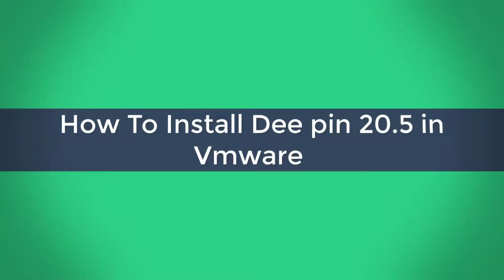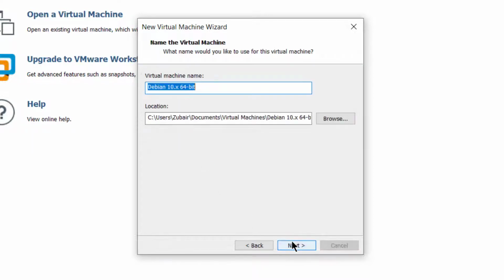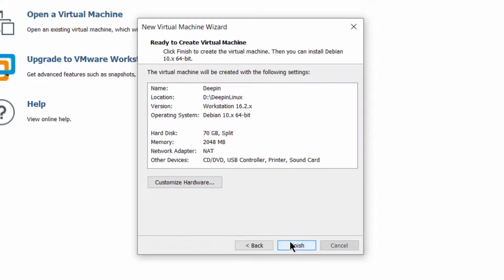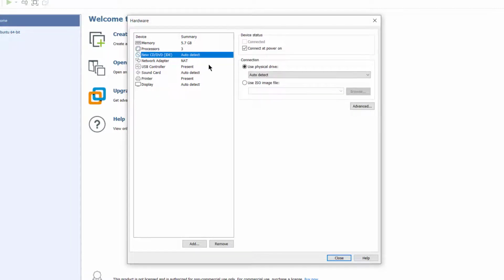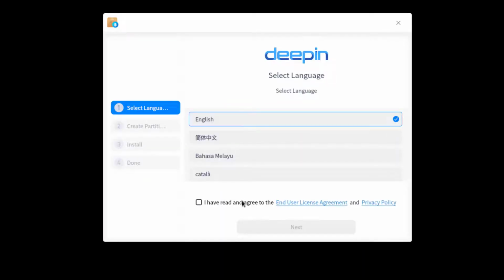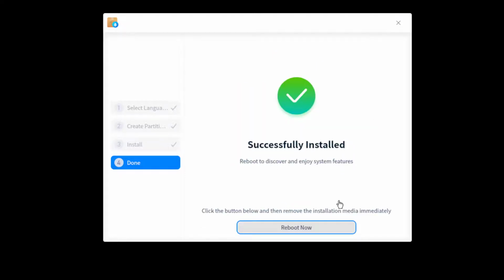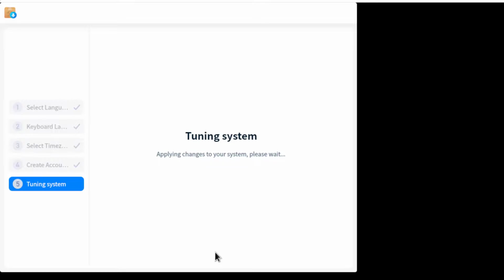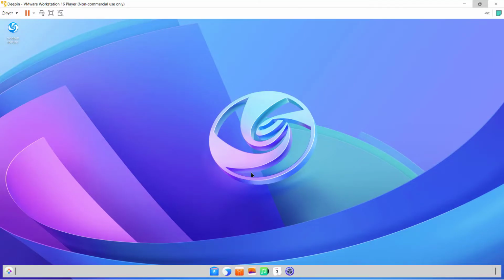How To Install Deepin 20.5 in VmWare (2022)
In this VIdeo, I have shown In detail that how you can Install the Deepin 20.5 version n vmware